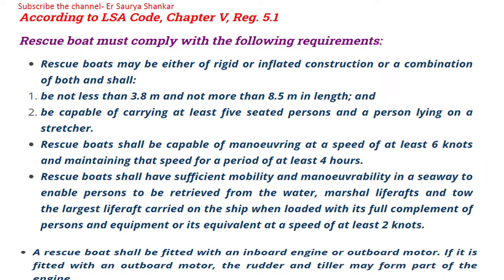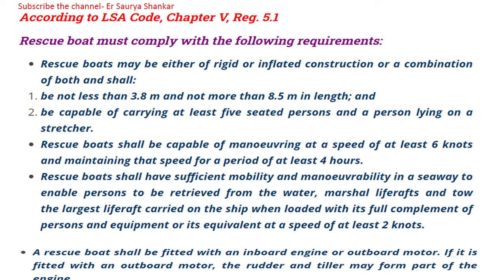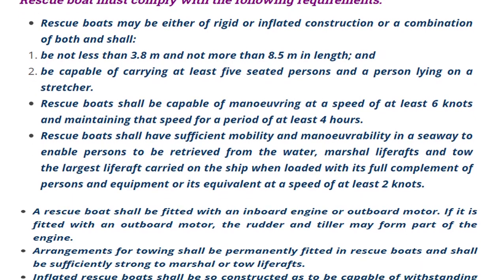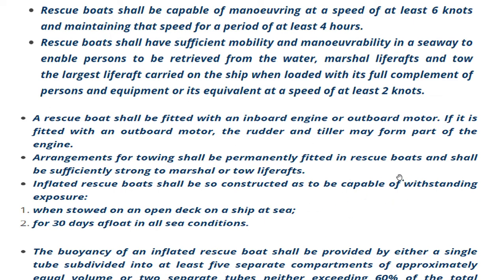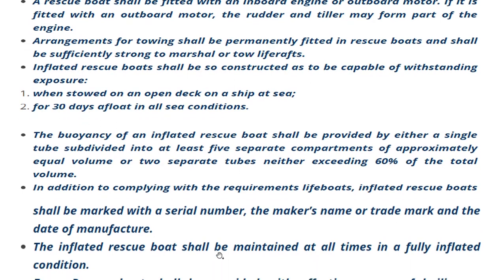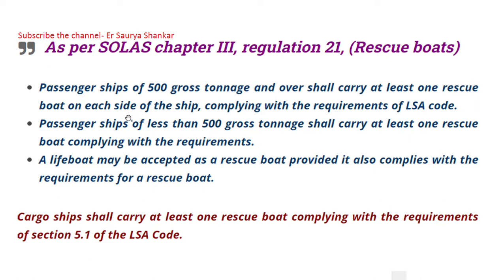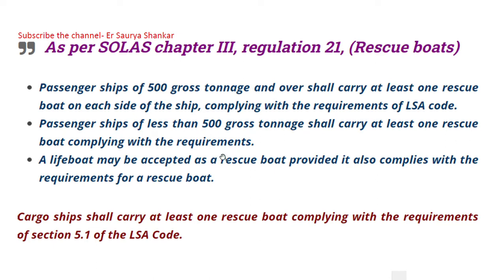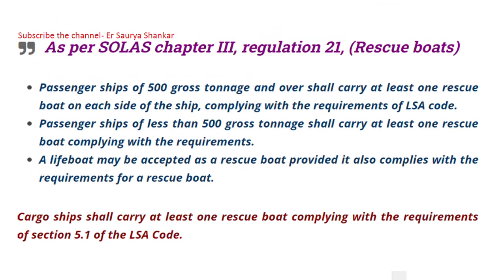Rescue Boat Regulation as per SOLAS/LSA Code